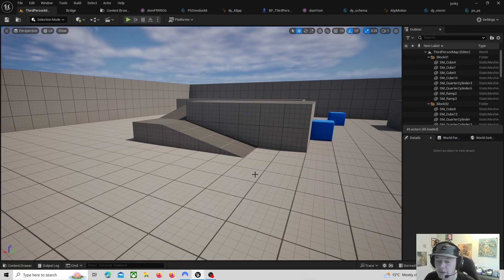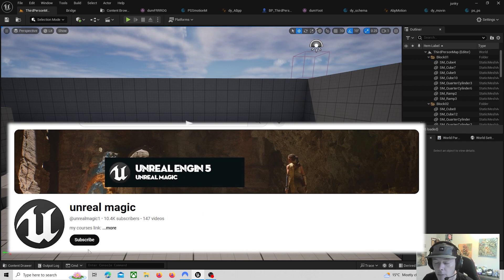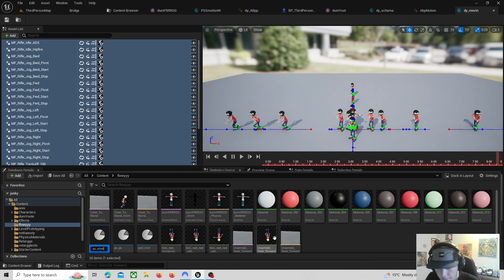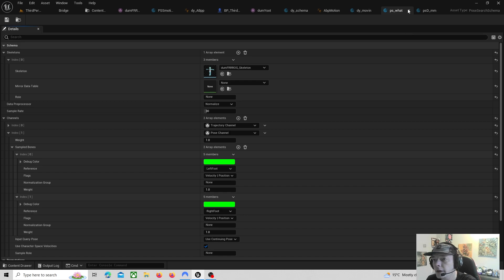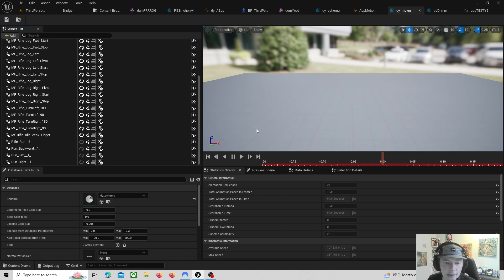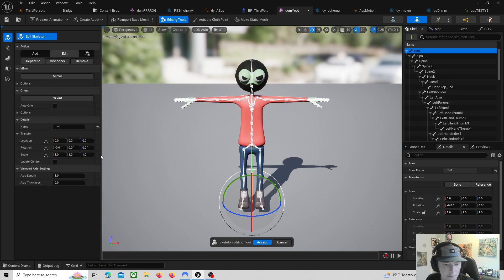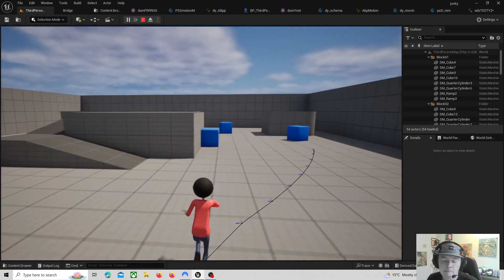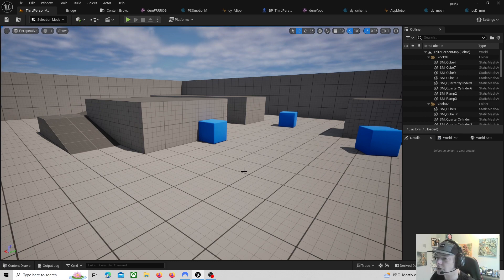DevLog 61 - Root Bones???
Unreal engine, game dev, motion matching, gane design, ue5, 5.4

Hello everyone these uploads are just me trying to document my learning journey through game develompent. These are not tutorials or educational videos.

shout out @unrealmagic1 @SmartPoly @JustAnotherDangHowToChannel